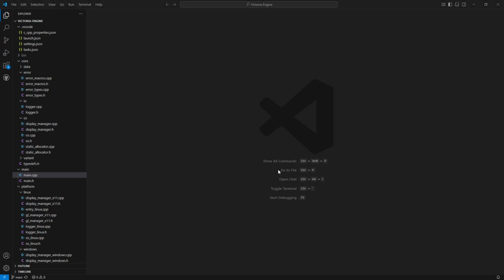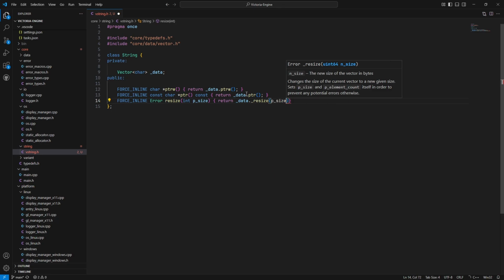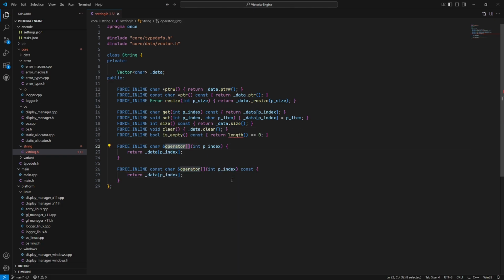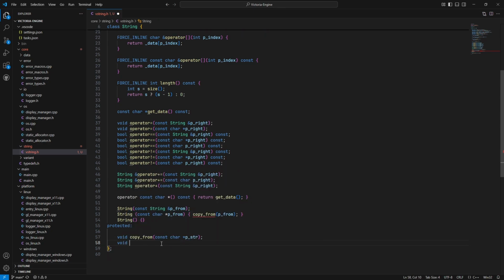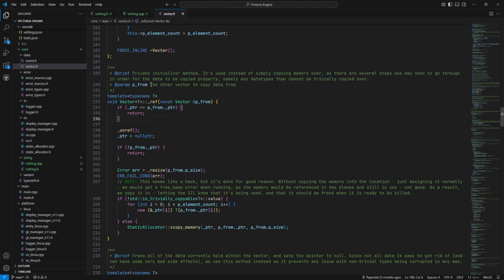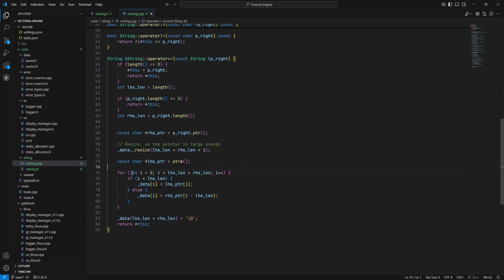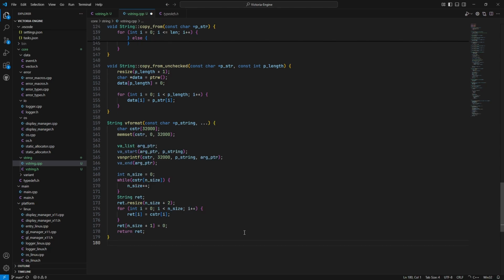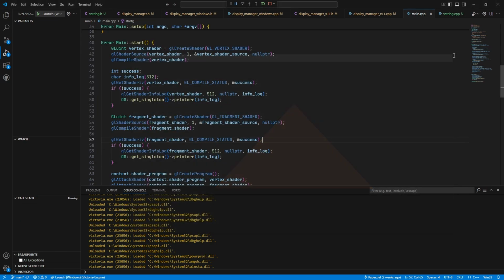The String Library! | Victoria Engine Episode 13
In this episode, we begin to build out the basis for our own managed string type, and begin to implement it into the engine.